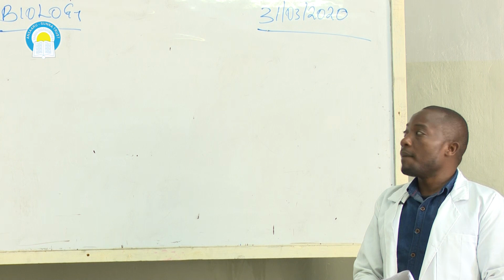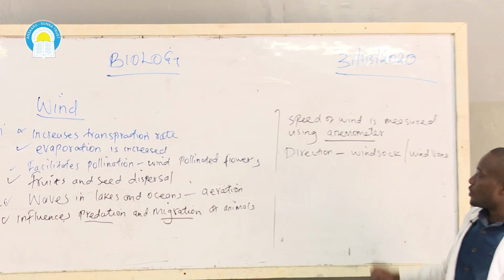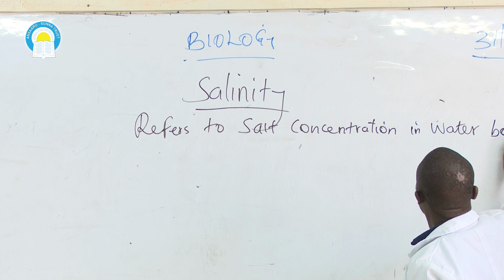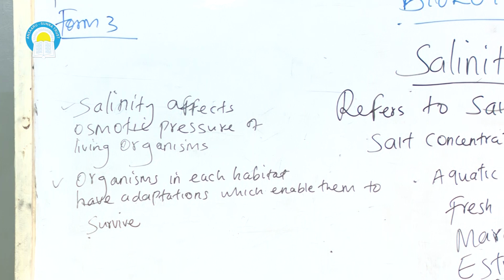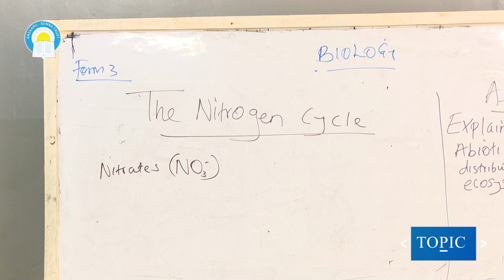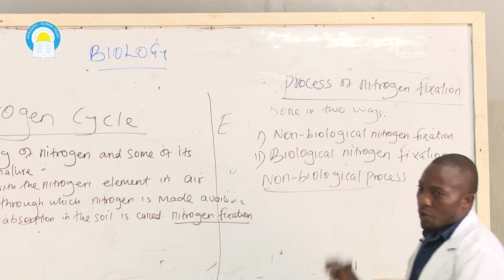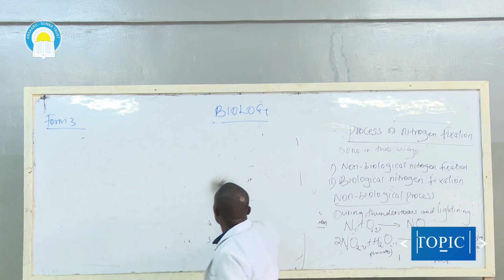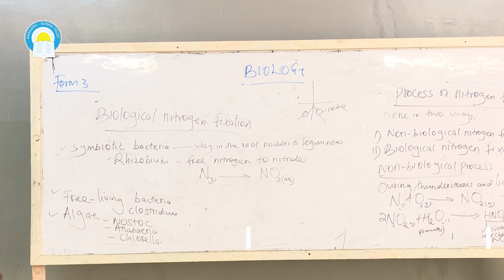Form 3 -Biology -Topic: Ecology, Lesson_3 Abiotic Factosr; (Wind, Salinity, Atmospheric)Tr. Francis.